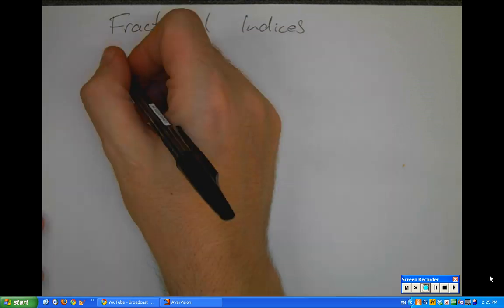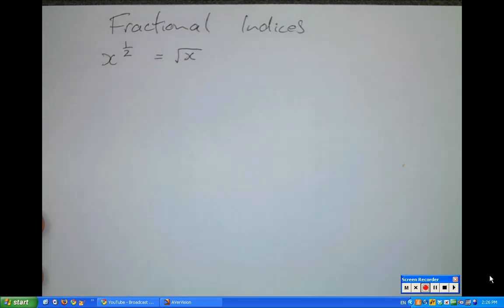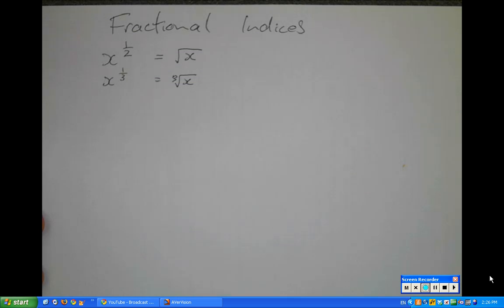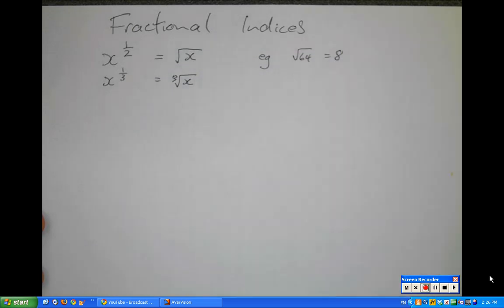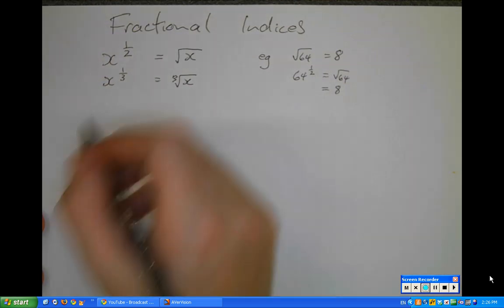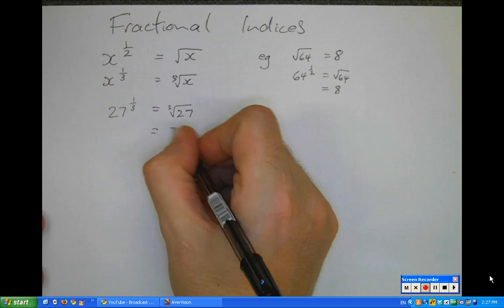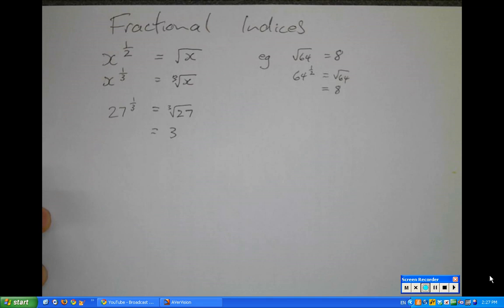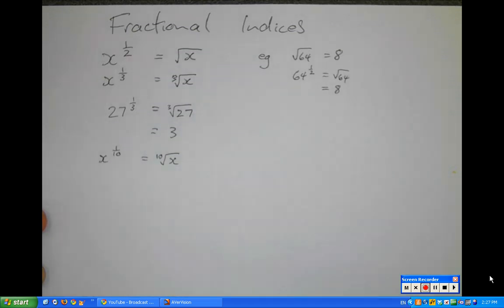Fractional Indices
What is a fractional index?